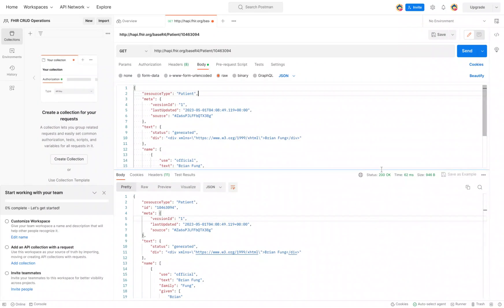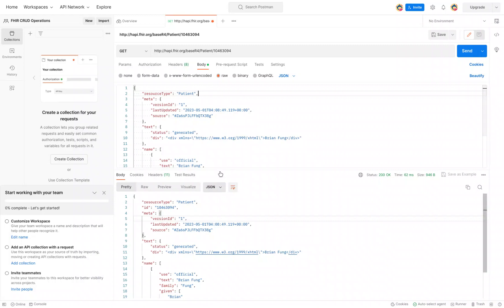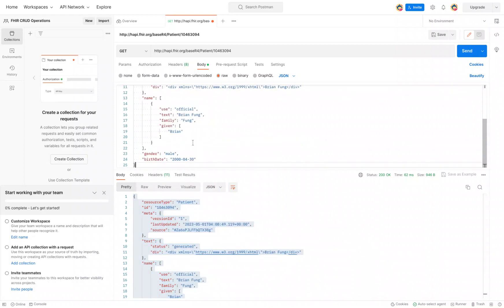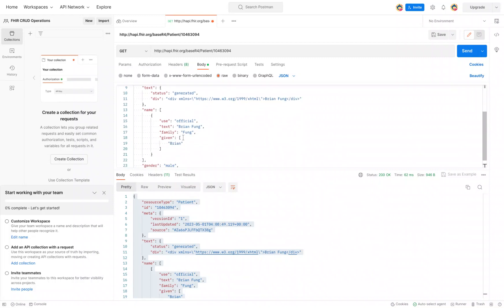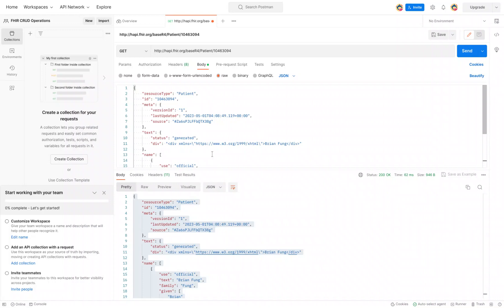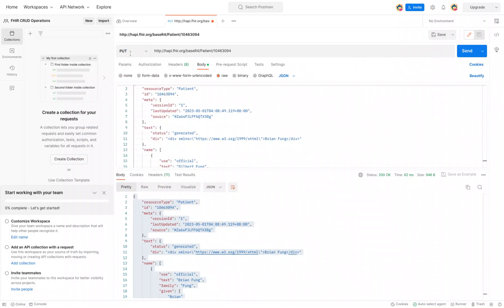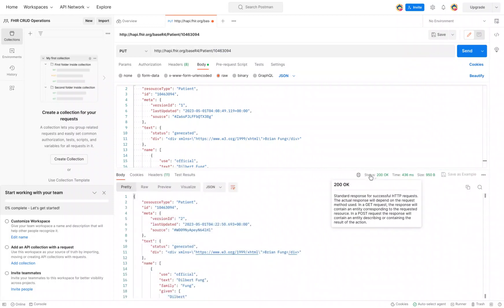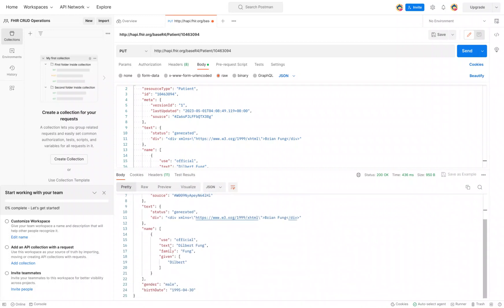FHIR Fundamentals - Updating a Patient Resource